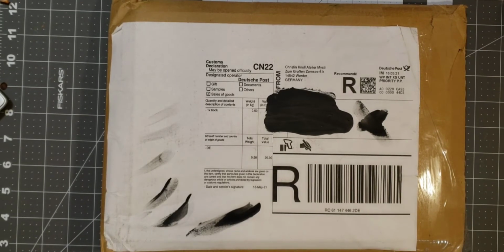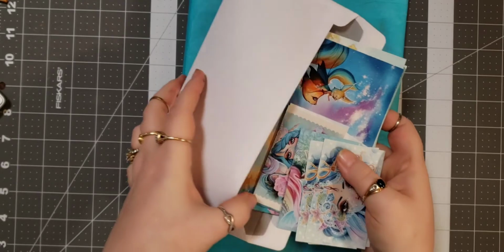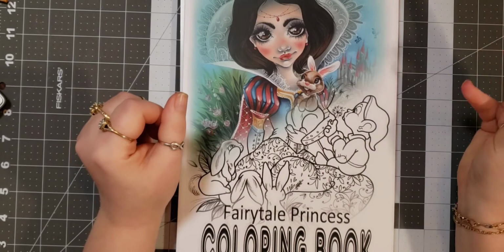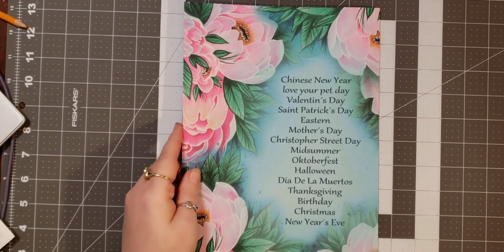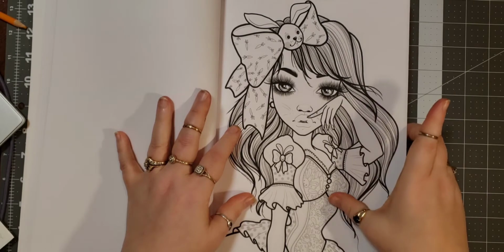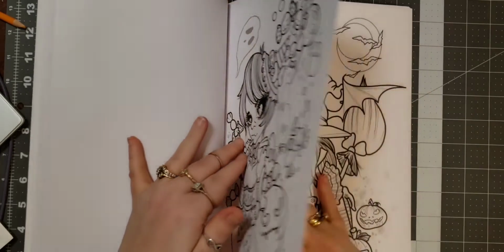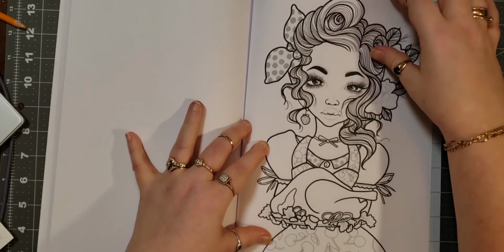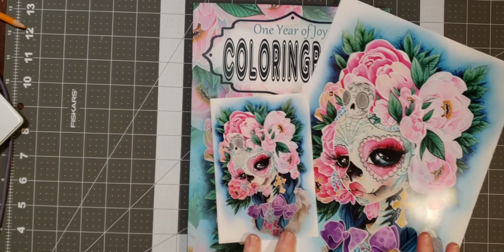Adult Coloring flip through of the NEWEST coloring book by MysticArtMirrors One Year Of Joy 2021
Adult Coloring book flip through of the NEWEST release by MysticArtMirrors  One Year Of Joy come take a look with me at another beautiful coloring book by Christine GloriousInk 2021 like comment share and please subscribe this video is not intended for children

Sarah Moonlitcrafter

MysticArtMirrors etsy

Another great artist I love is Jane F Hankins
here is my affiliate link to her website to check out many great coloring books along with many other items including color your own totes, color your own pencil bags, Christmas ornaments and even 2 written novels that are a great read!

I have several videos on Jane F Hankins coloring including a 3 part spotlight on an artist series where I show several of Jane's products here is a link to part 1 check it out

My wish lists for supplies & books have been added No one is obligated nor do I expect anything from anyone however if you do want to help the channel and contribute to items shown, used, and compared this is a way to do so I myself shop from these lists whenever possible and they may also give you an idea of items to check out for yourself. to anyone that does choose to gift the channel anything I truly thank you